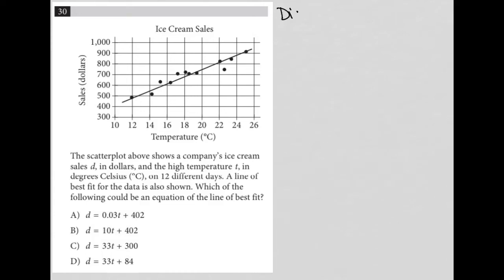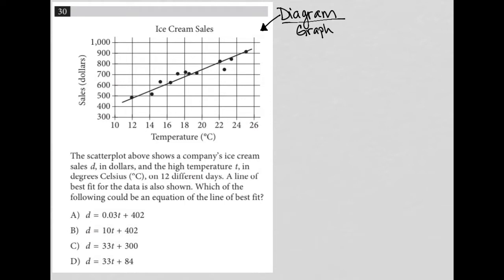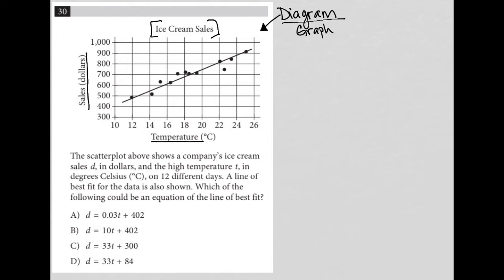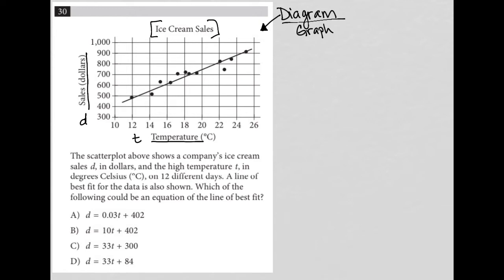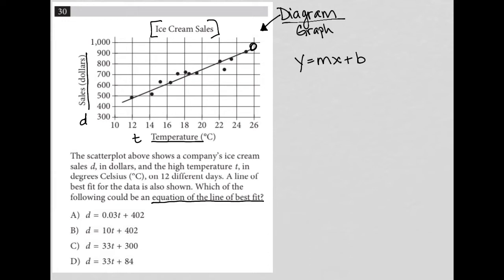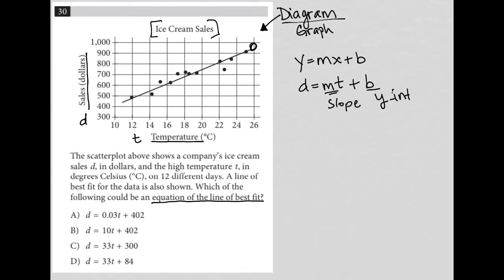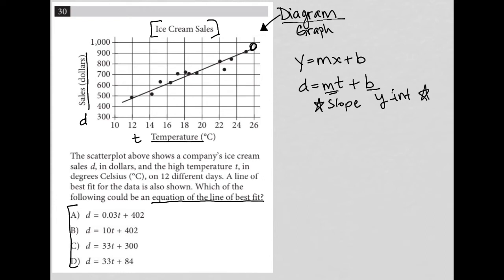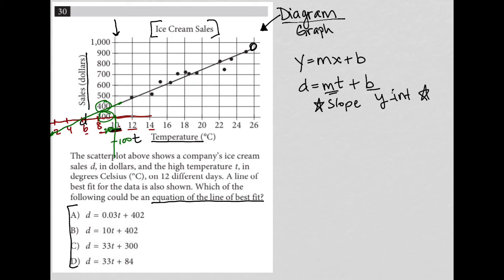The scatterplot above shows a company's ice cream sales d, in dollars, and the high temperature t...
Official SAT Practice Test 9, Section 4, Question 30:

The scatterplot above shows a company's ice cream sales d, in dollars, and the high temperature t, in degrees Celsius (C), on 12 different days.  A line of best fit for the data is also shown.  Which of the following could be an equation of the line of best fit?